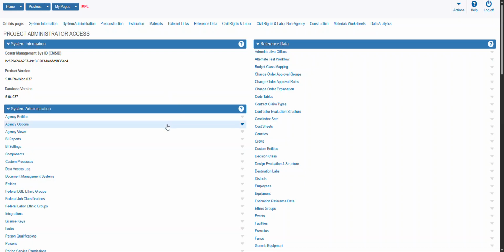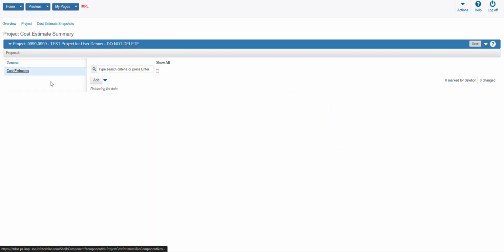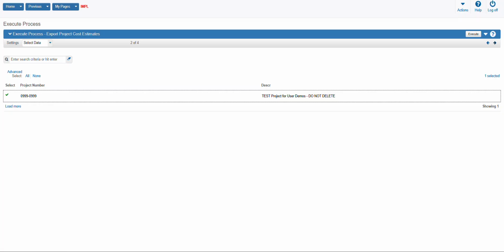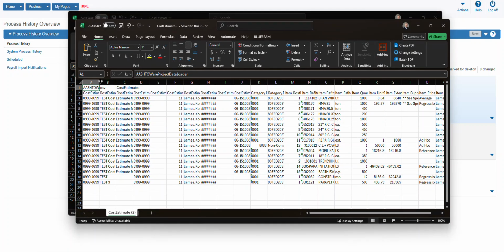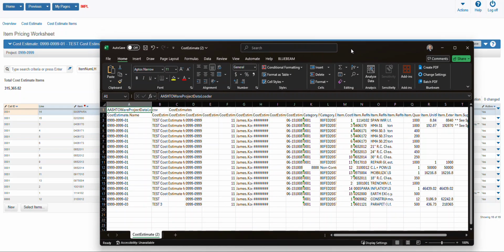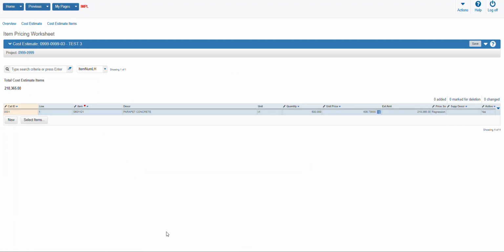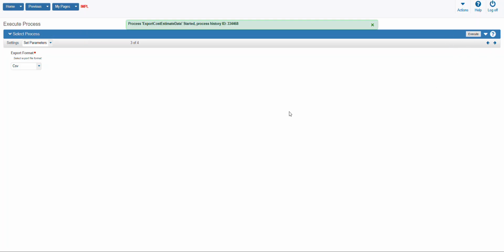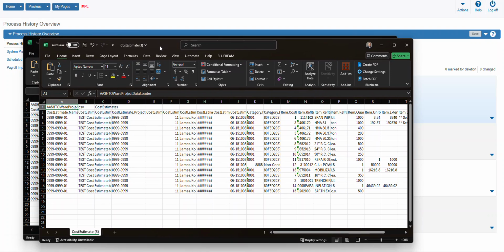CTDOT Export Cost Estimate CSV